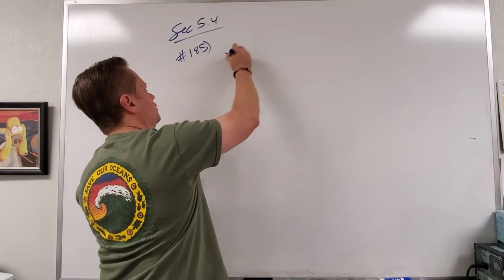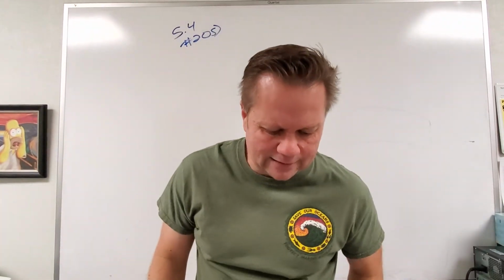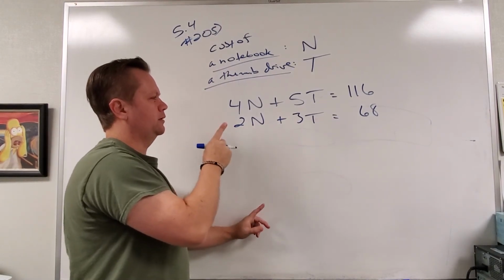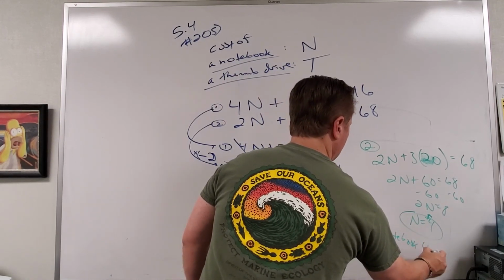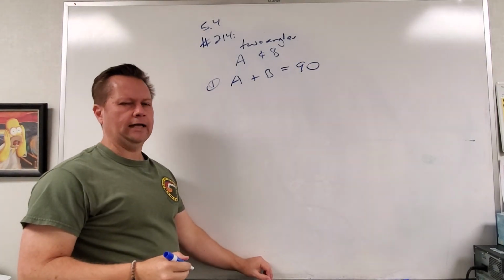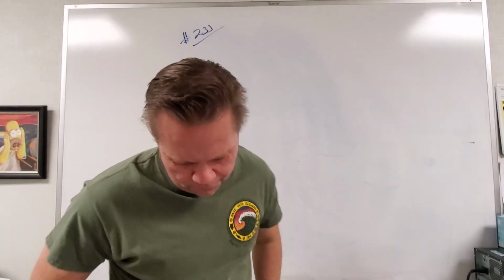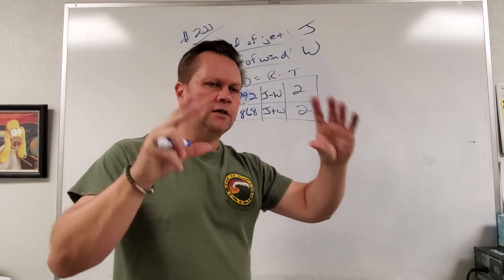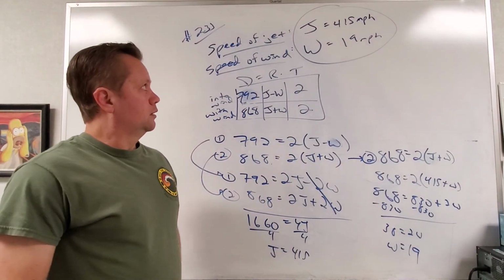Math 90 - Section 5.4